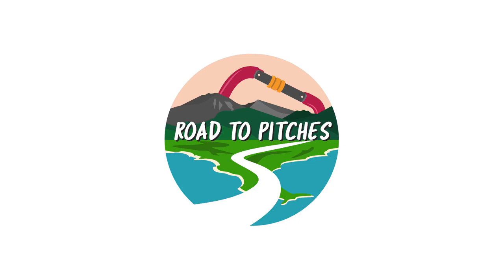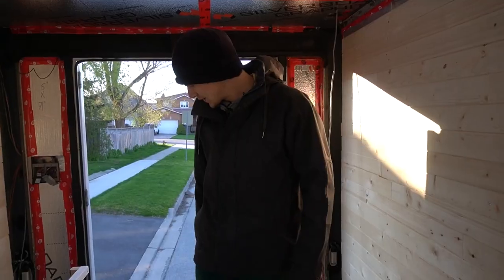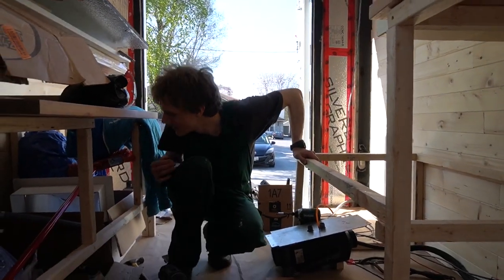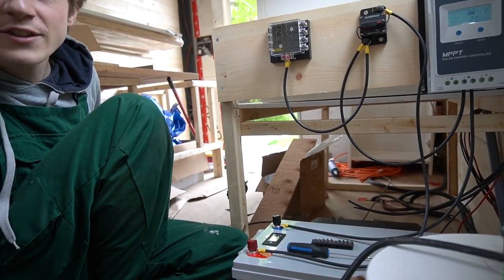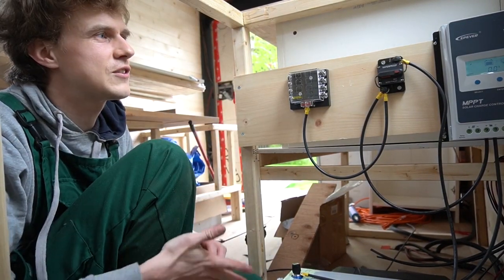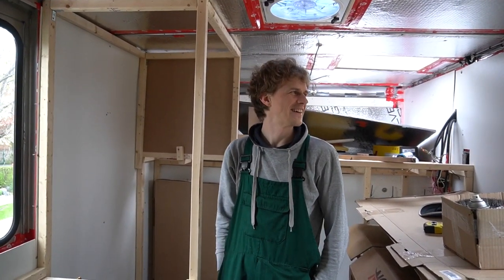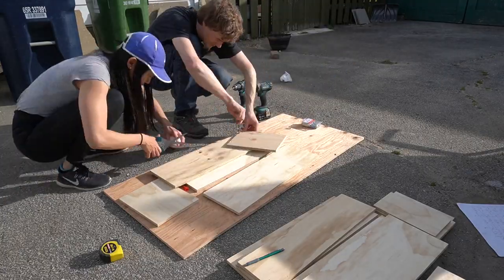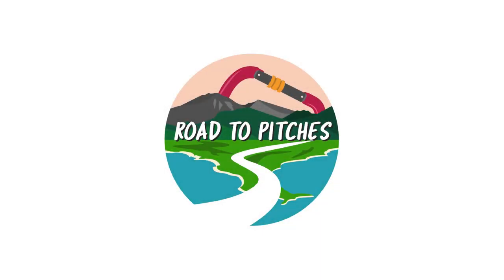Hot Water on Electrical, Solar, IKEA in a Van Build, Leaks | BOX TRUCK CONVERSION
Hello friends! This episode, we cover a few crucial topics for van builds.

5:02 Eberspacher heater set-up and mounting
8:15 Electrical panel and hookups to solar
15:30 Hot water tank teardown and mod for 24 V usage

We’ve chosen not to go too deep into these topics on YouTube as there are hundreds of other, more experienced builders with awesome videos. However, we do have more details and schematics on our blog for the hot water tank modification. We've also included links to a few products we’ve used below.

In addition, we talk a bit about where our name came from, using IKEA furniture to complete our build, and dealing with leaks in our box.

We failed to include how we modded our fridge for running on our inverter, but link below as well.

A few products used in this video:

EPEVER Solar Charge Controller
Universal Car Exhaust Silencer
Renogy Battery (We went with a local supplier for a 24V battery at a cheaper price, but we’ve loved our other Renogy products thus far.)

Our truck is a 2009 GMC Savana G3500 cut-away with a 12 ft box and our dream is to convert it into a camper van for a year-long, North American rock climbing tour. Hence the name, Road to Pitches. Our departure date is set for June 2021.

Image “Topo voie de la console (Tête du Rouget)” by Thomas Charbonneau
erouget.svg